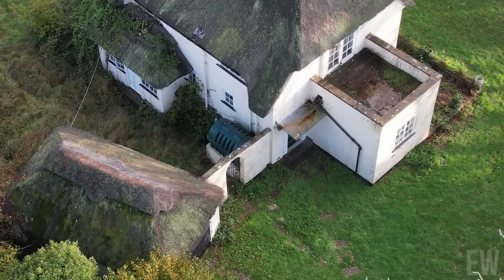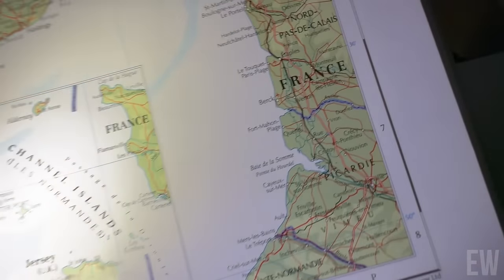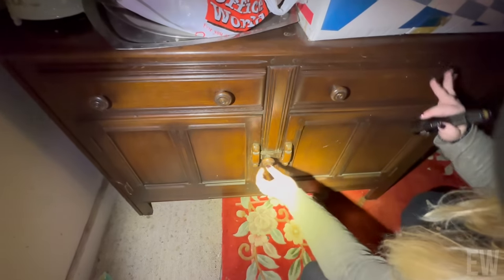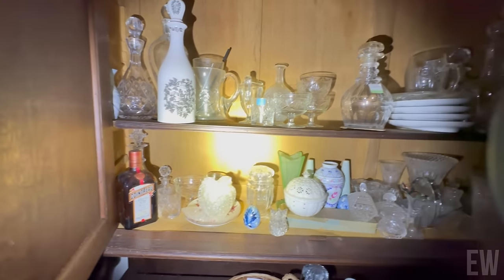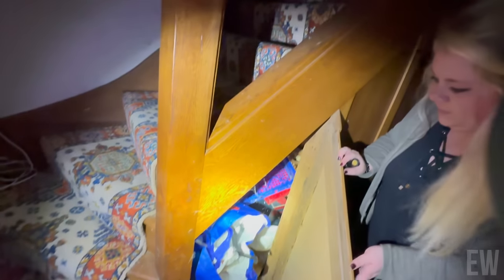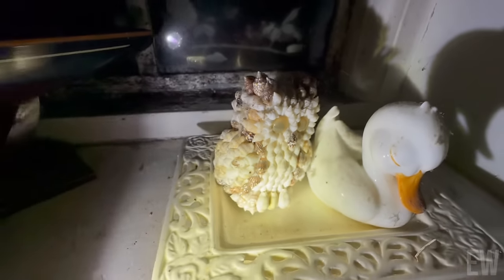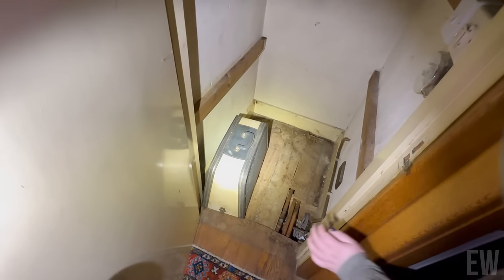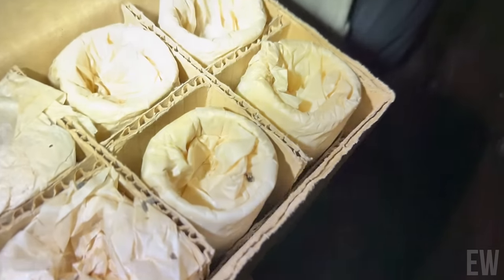Inside An UNTOUCHED Continental House - Found ABANDONED Cars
Join us out in the sticks of the countryside, where down a half mile long driveway, we explore and document this beautiful country thatched roof house along with its abandoned cars sat decaying in the overgrowth. The cars we find include an abandoned Ford Sierra and a Mercedes C Class.

NOTE: We believe this place has never been seen/filmed, and to protect it, along with the contents inside and family wishes, I will not be showing the location. We simply filmed and documented this house, locked up behind us and left. If you know where this is, please help keep it private, as we do not want this place trashed or any items stolen.

Apologies for the minor 'static' noise you may hear throughout the video at times - there is an issue with my microphone.

Also on the explore, was:
Bex

EW